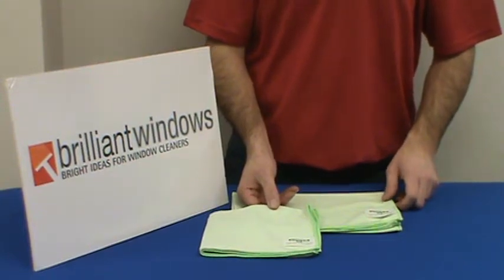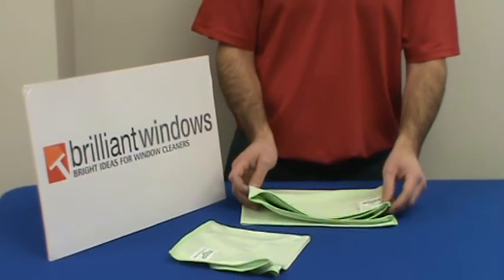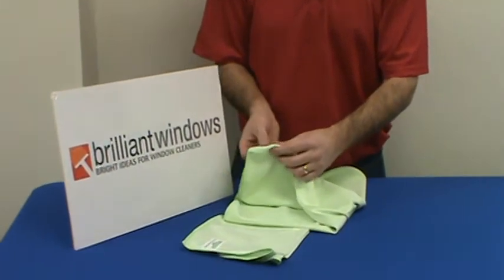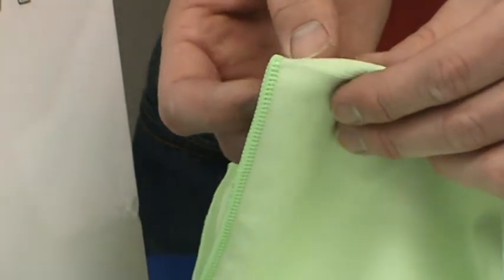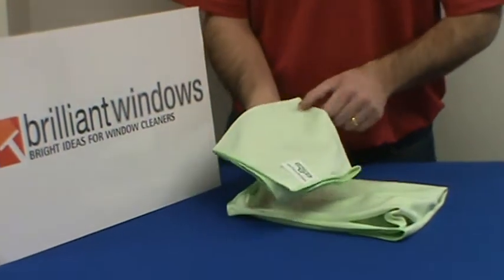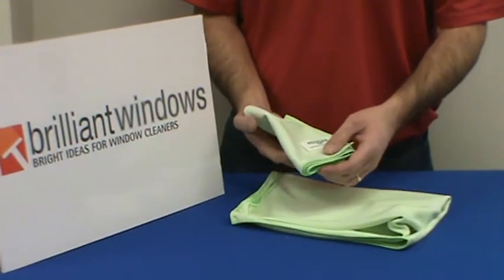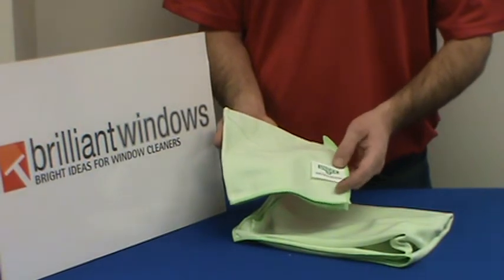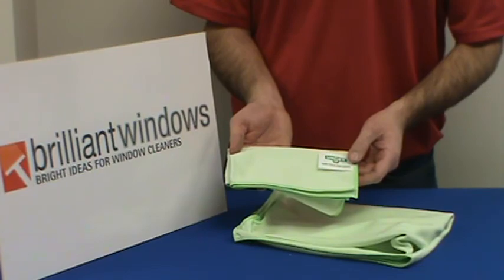Brilliant Windows - Unger Micro Fiber Cloth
Bright Ideas for Window Cleaners. Serving window cleaners like you for over 75 years.